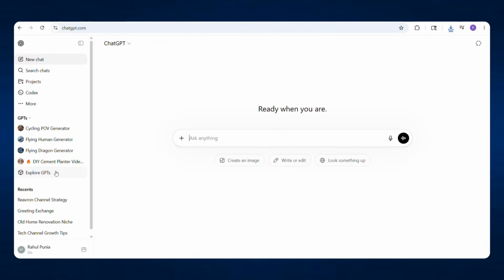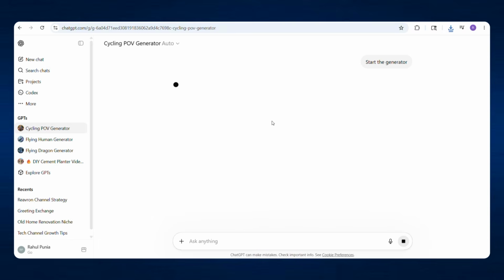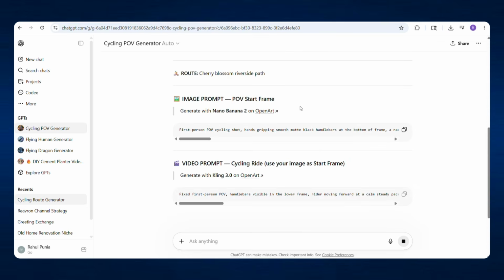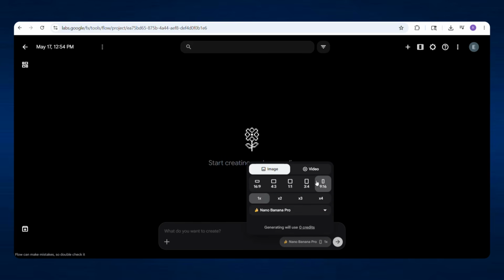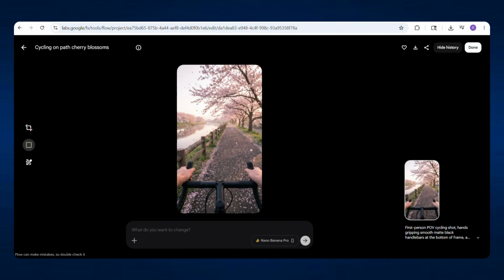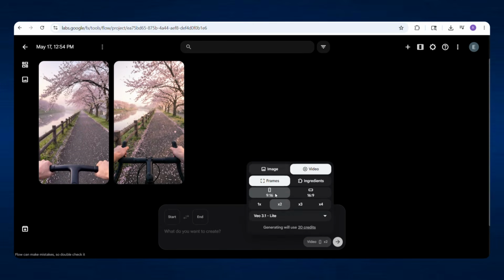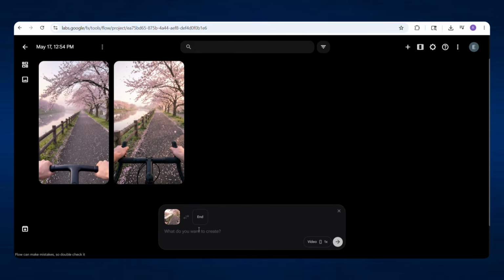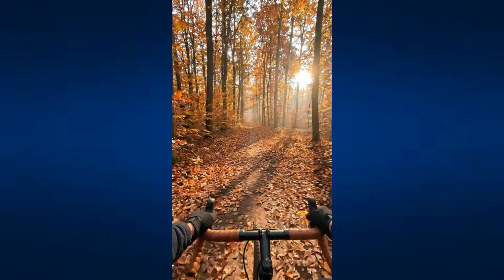How to Create Viral Cycling POV Videos Using AI (Step-by-Step)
Learn how to create viral cycling POV videos using AI step by step. These realistic POV AI videos are trending and getting millions of views across YouTube Shorts, Instagram Reels, and TikTok.

In this video, I’ll show you how to create immersive cycling POV scenes using AI tools and turn them into cinematic, high-retention videos.

💡 What you’ll learn:
• How to generate POV cycling ideas using AI
• How to create realistic first-person visuals
• How to convert images into smooth motion videos
• How to create viral POV AI content

🛠 Tools used:
• ChatGPT

This method is perfect for:
• POV video creators
• Beginners

ai pov videos

realistic ai videos

pov ai video tutorial